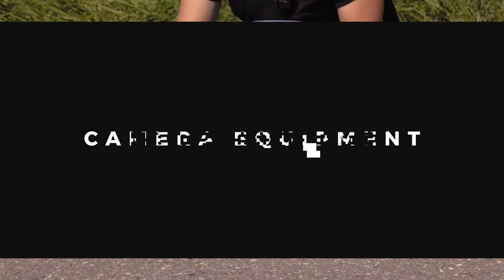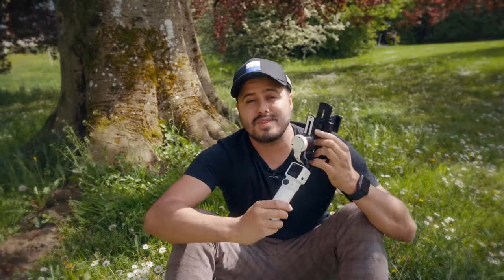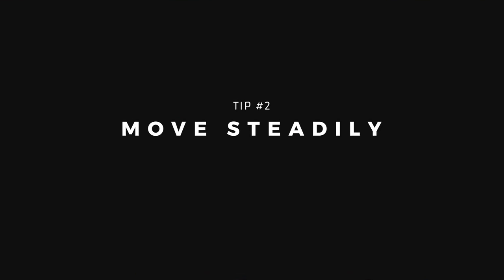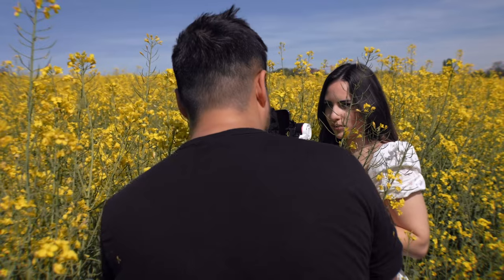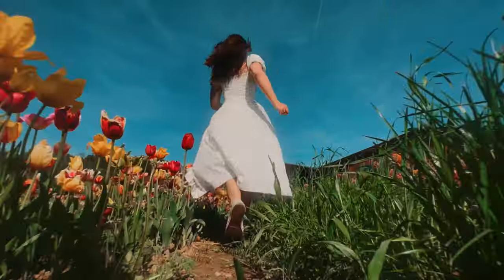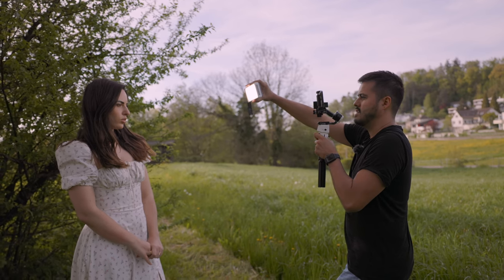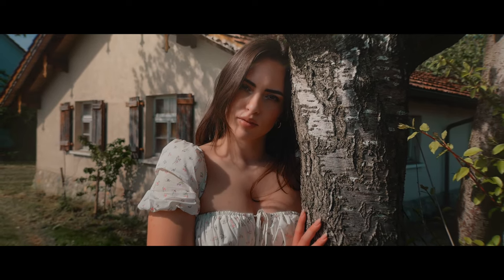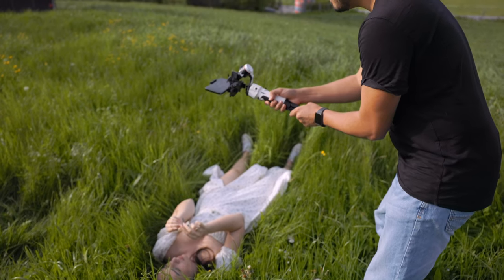How to make your BORING gimbal shots look EPIC (iPhone 14 Pro + Zhiyun Crane M3S)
GEAR USED IN THIS VIDEO:
Zhiyun Crane M3s (Store)
Zhiyun Crane M3s (Amazon)
FIVERAY M40 Light (Amazon)
iPhone 14 Pro

Big thanks to Megan and George!

BEST MOBILE GIMBAL
BEST UNIVERSAL SMARTPHONE CAMERA RIG
MY RECOMMENDED MOBILE GEAR: